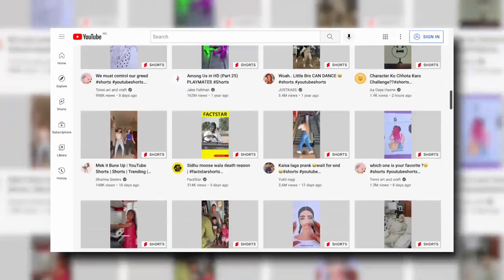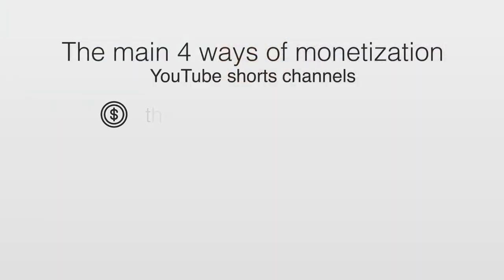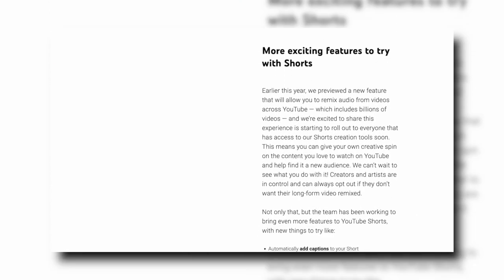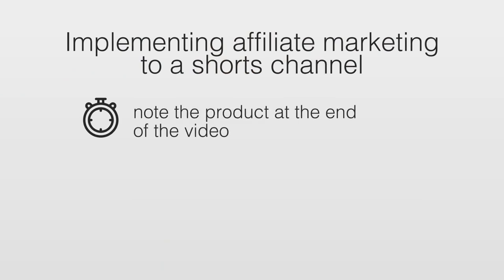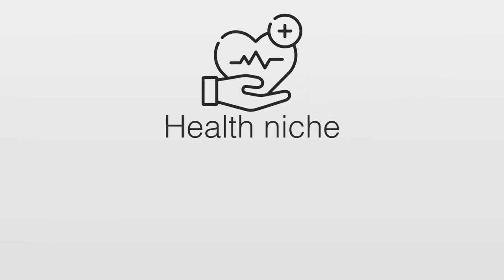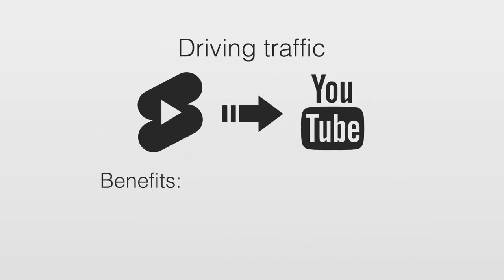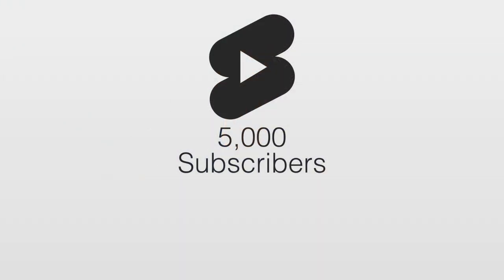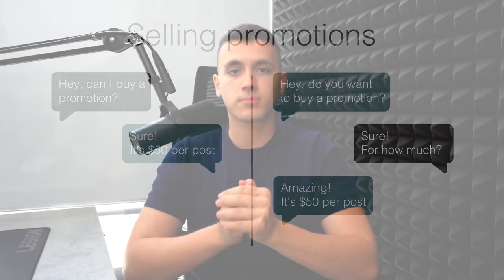How to Make Money With YouTube Shorts Without Creating Any Videos (Youtube Shorts Monetization)